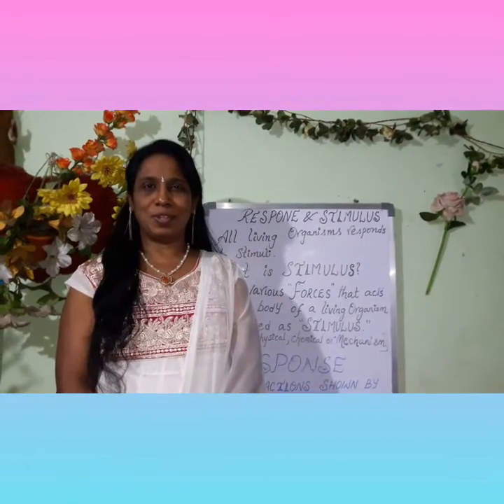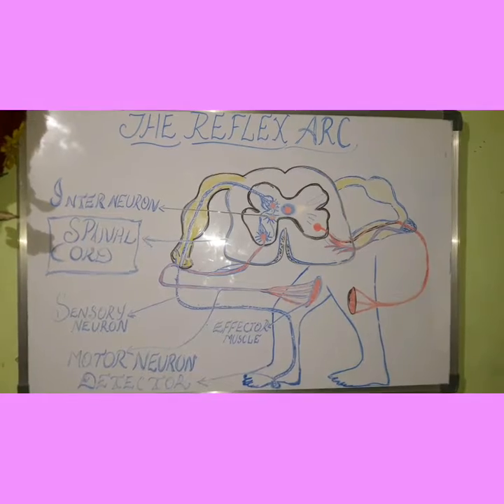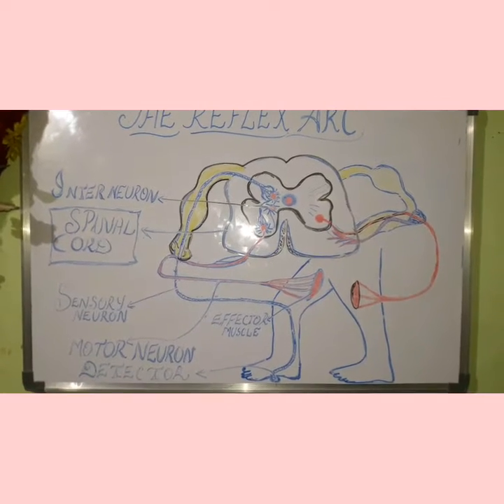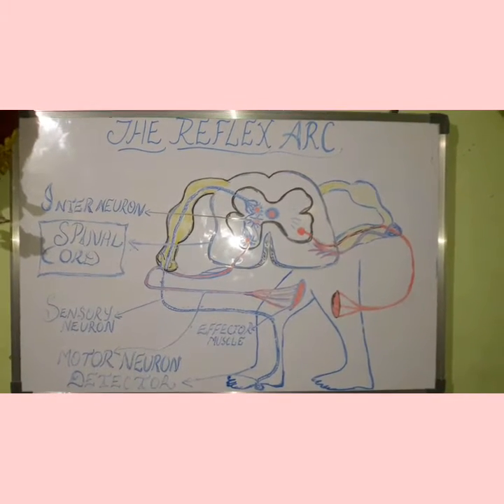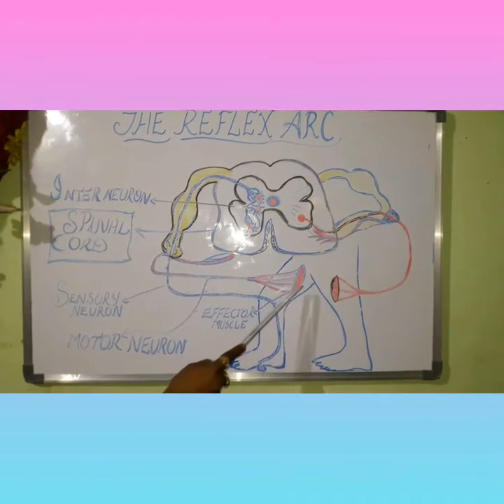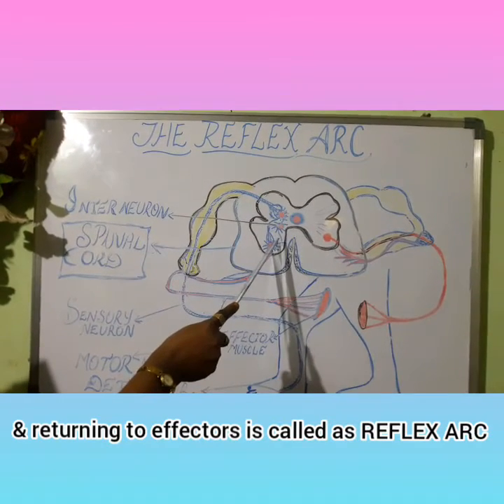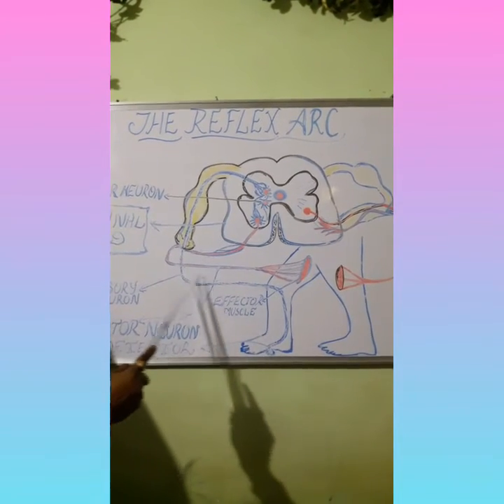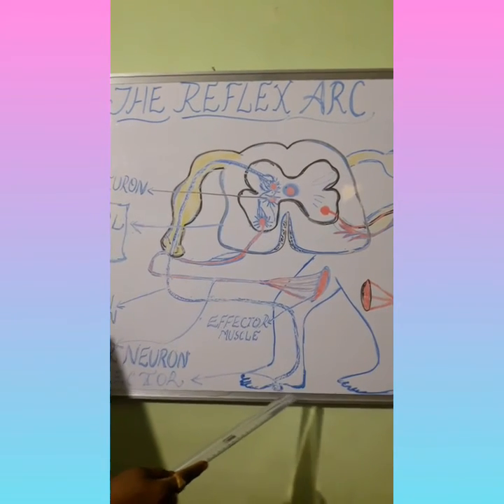Chp.5.CO ORDINATION. (☆V.imp.EXPLAIN REFLEX ARC with a neat labelled diagram.)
THE REFLEX ARC: DEFINITION: A single path way  going upto  The SPINAL CORD FROM DETECTORS & returning to EFFECTORS is called as REFLEX ARC.